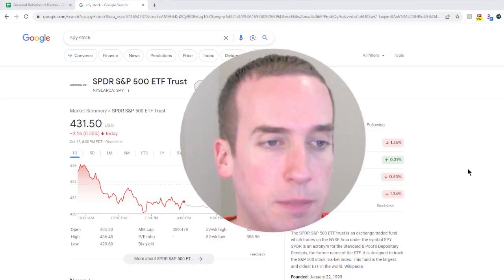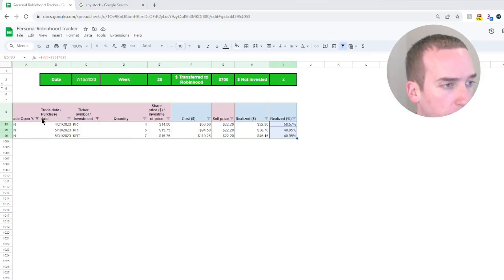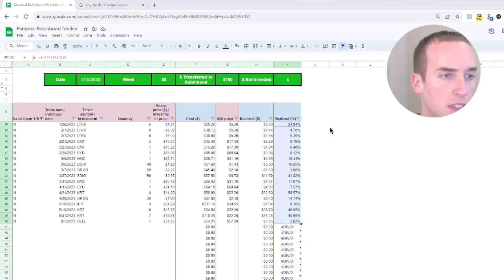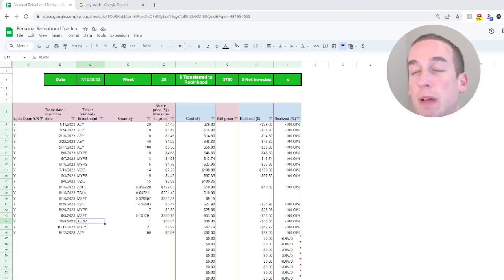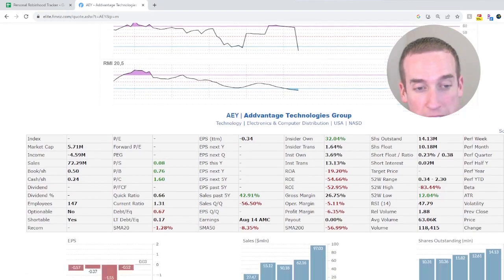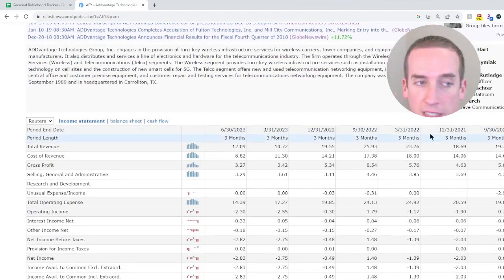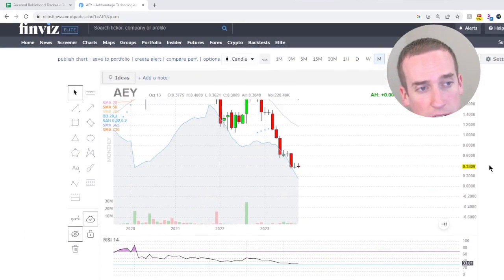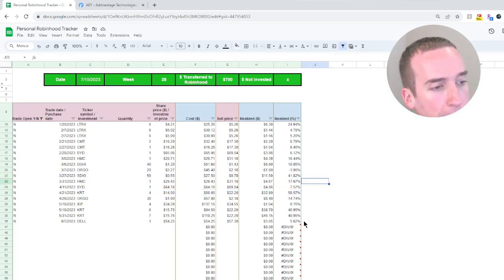WK41 - A 46% Gain with KRT! - Investor or Trader Mentality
In today's episode, I discuss week 41 of my Robinhood weekly investing challenge. I sold Karat Packaging for 46% gain. Overall, I am down over 7% and the S&P500 is at 13% YTD.